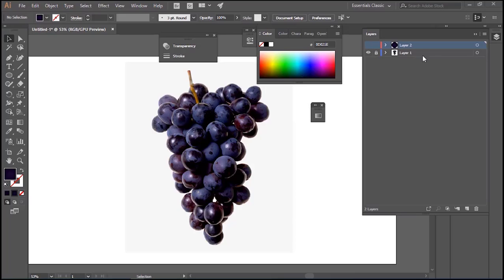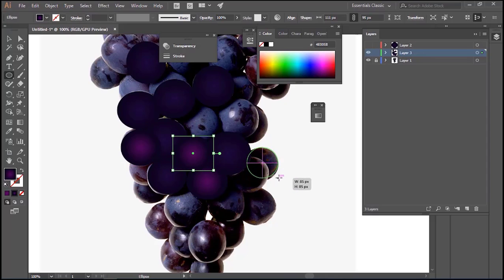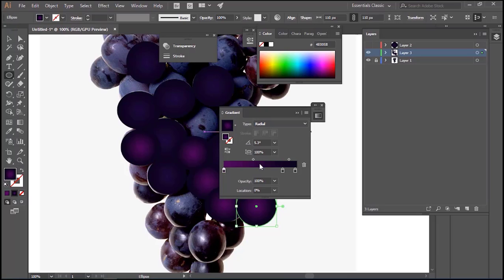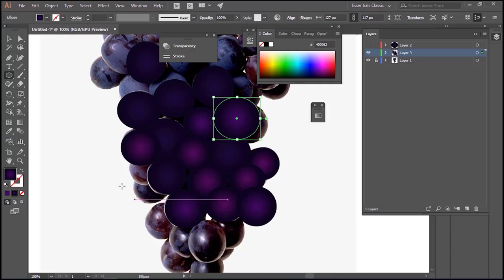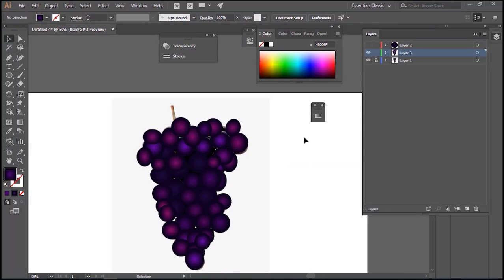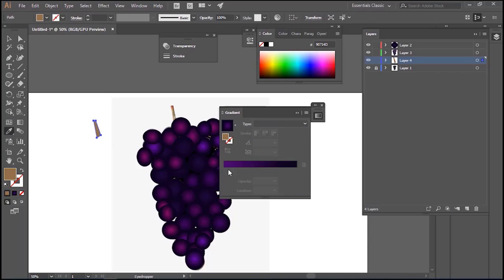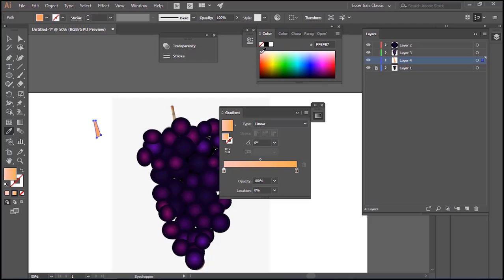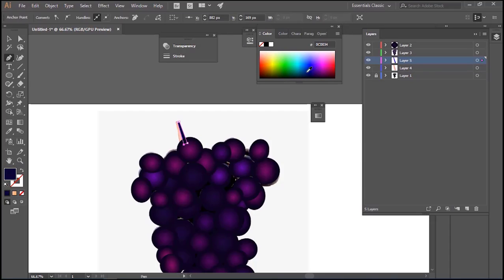How To Draw Grape Fruit In Illustrator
How To Create Gradient Icon Use Illustrator/சாய்வு ஐகானை உருவாக்குவது எப்படி இல்லஸ்ட்ரேட்டர்

📗 Expertisor Academy
📱 Virtuatainment : Games, App and Entertainment